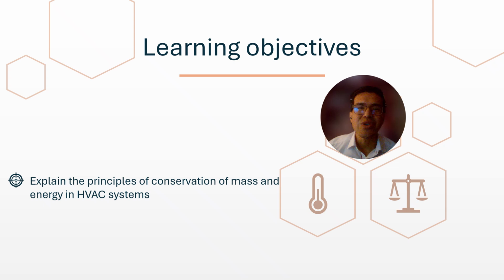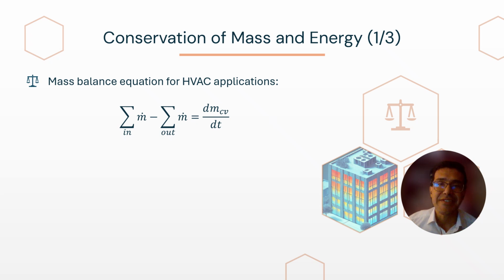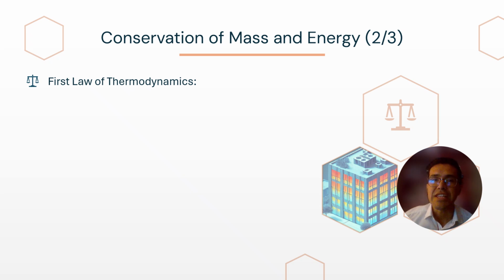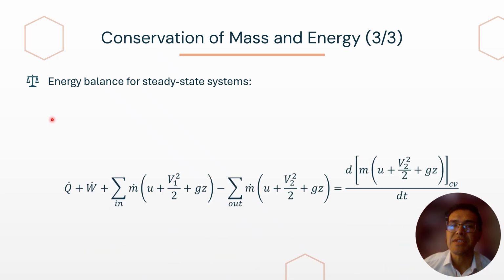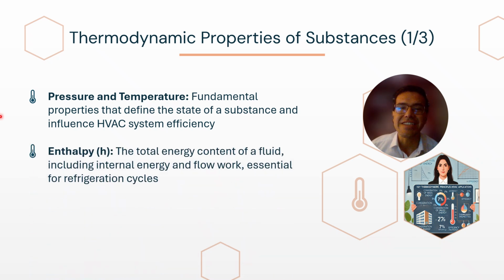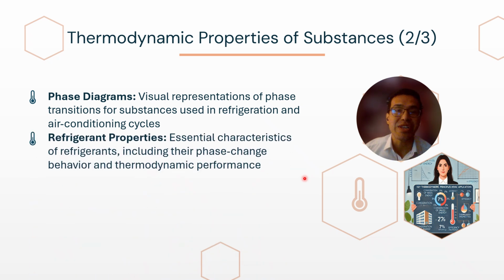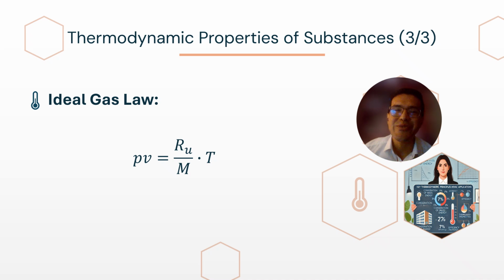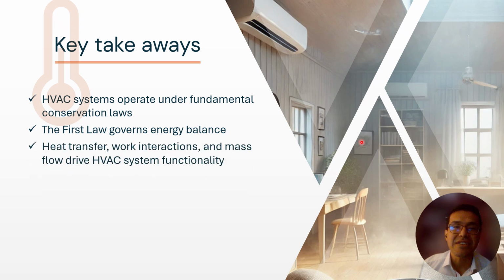Fundamentals of Thermodynamics in HVAC